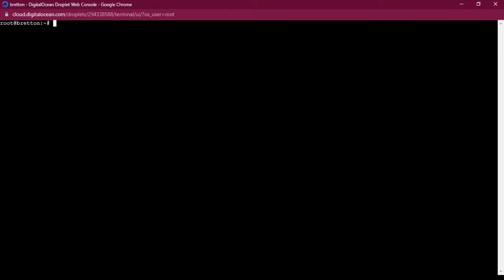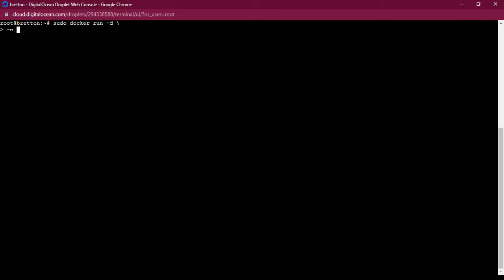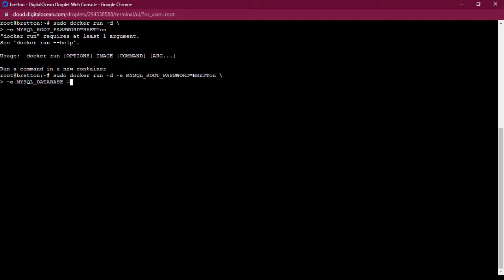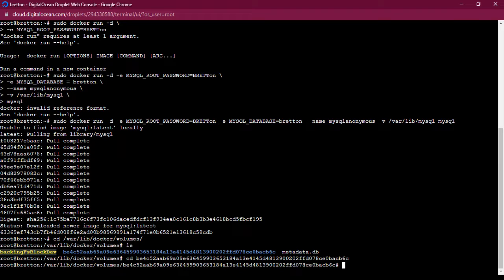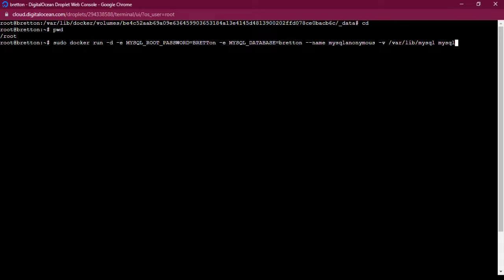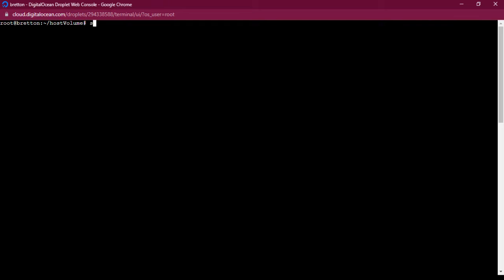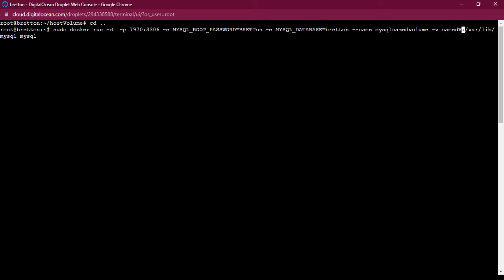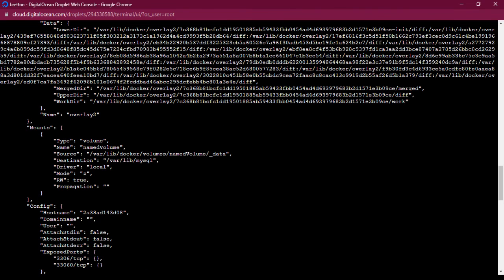Docker Volumes Tutorial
In this video, we'll go over the steps involved in using docker volumes to store persistent data. Docker Volumes ensures that data stored in the container is not lost in the event that the server goes down or the container is halted.
As a web developer, you may be interested in the website as a service offering available if you prefer to concentrate on development rather than on environment setup and management.